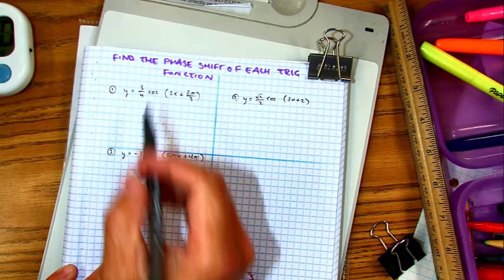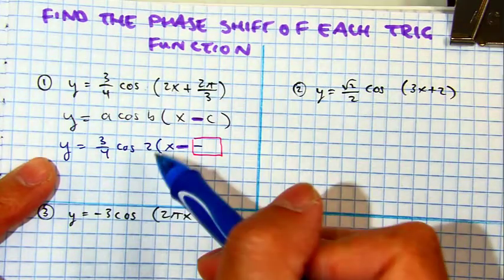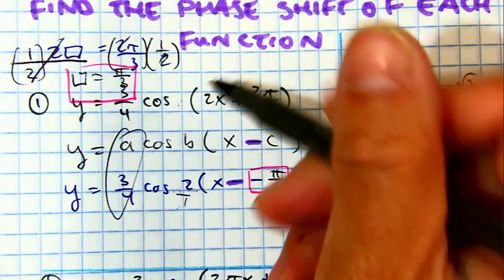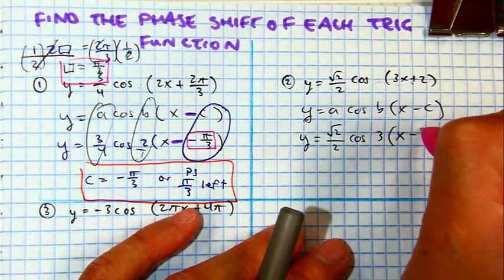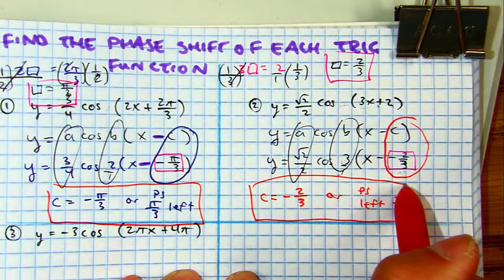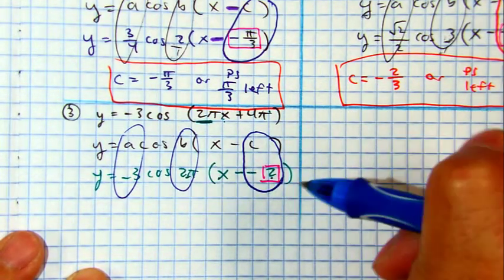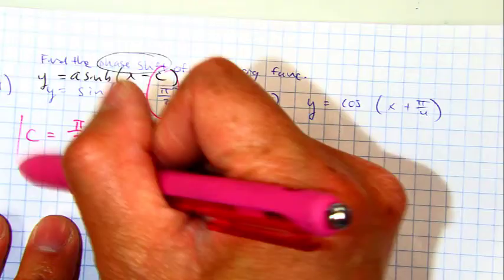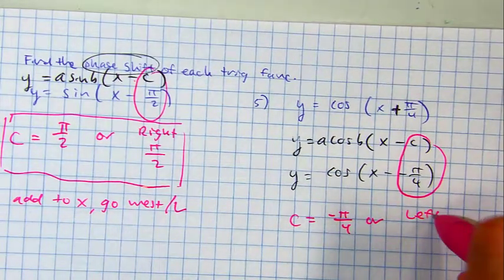trig graphs: identify phase shift [4.4d slide 17 ALL]